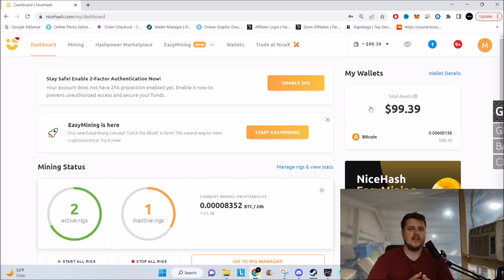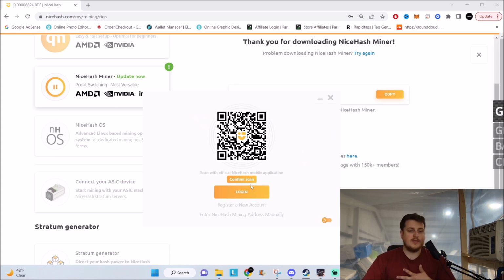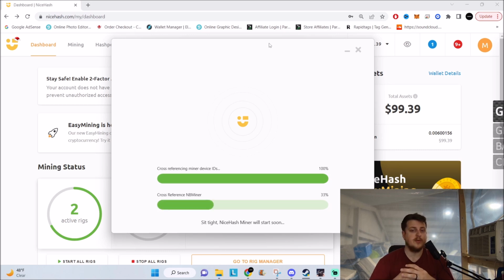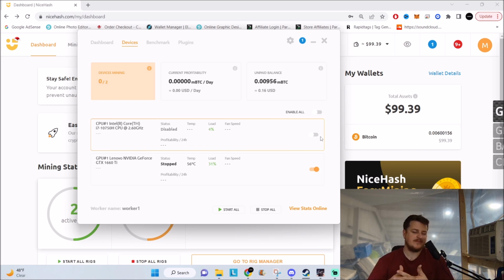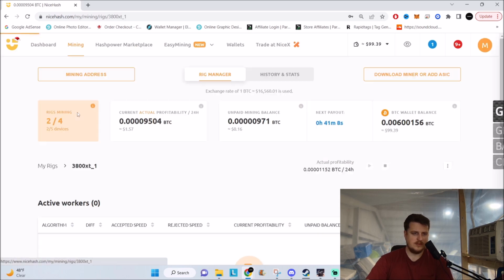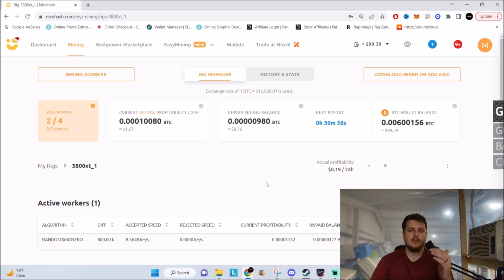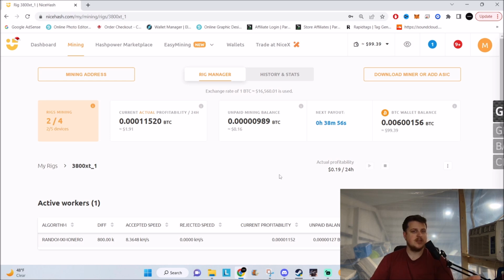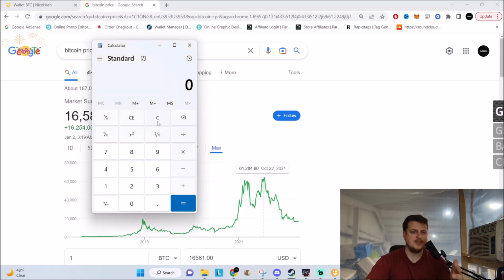How to Mine Crypto 2023 Easy Nicehash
GPU Sales at 20 Year Record Low

Making Money with  Budget Gaming Computers

AMD 7900 xtx Overheating Official Statement

How to Mine Crypto 2023 Easy